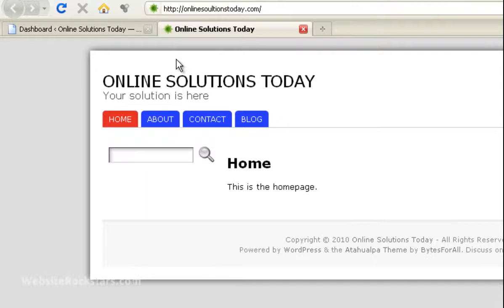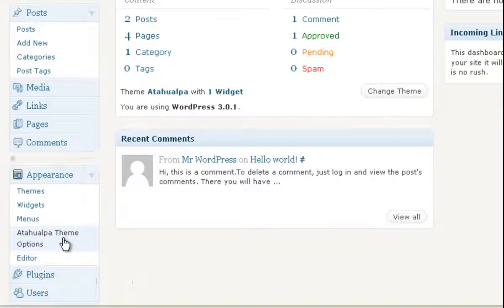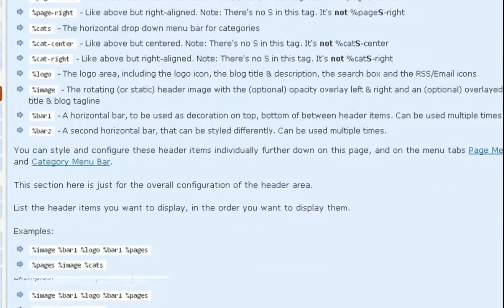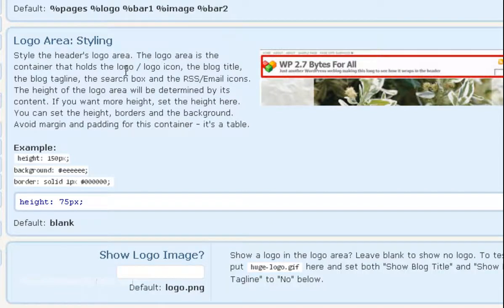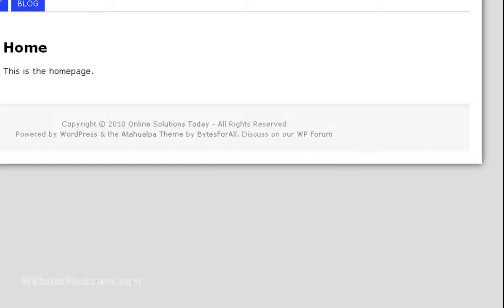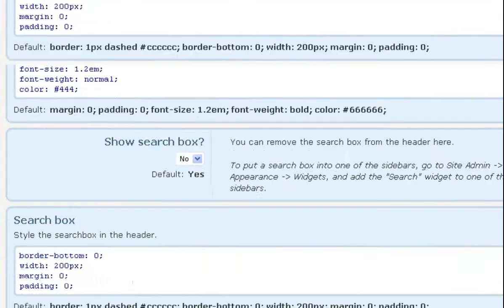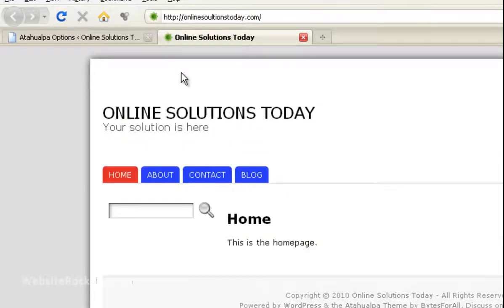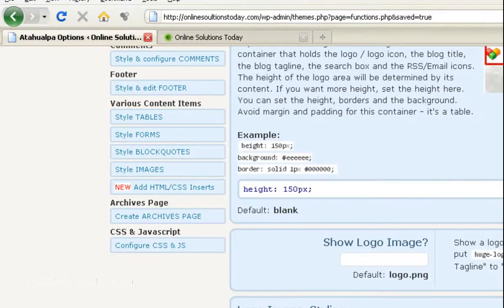Wordpress Tutorial - Change Header Height in Atahualpa Theme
Here is a video on how to change the header height in the Atahualpa Theme.  Sometimes your header needs a little room to breathe.